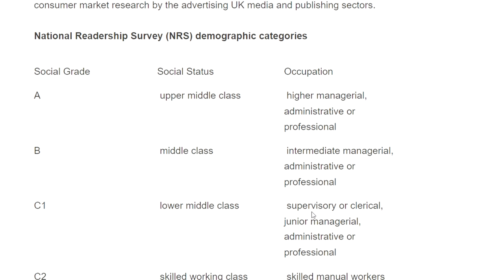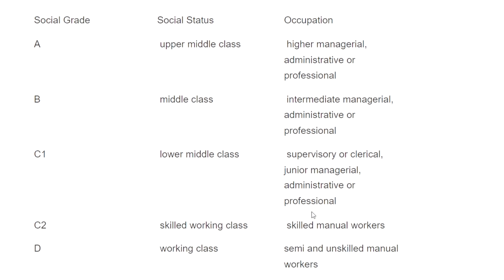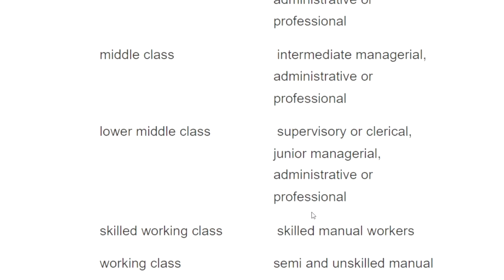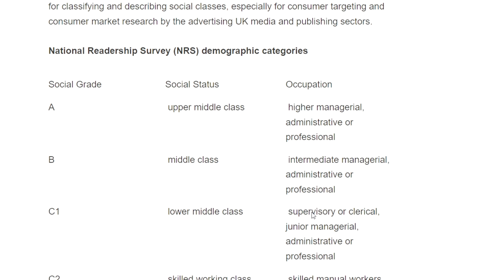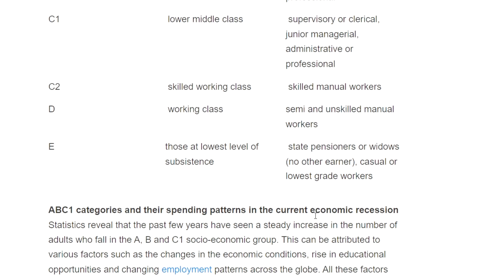Media Revision: Audience categorisation techniques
A short video that explores how media producers target audience groups, exploring: socioeconomic categorisation, psychographics and the lifecycle model.